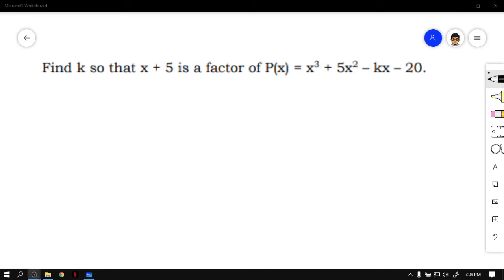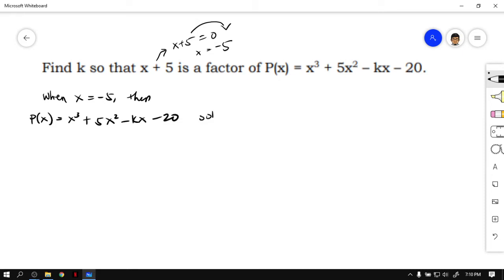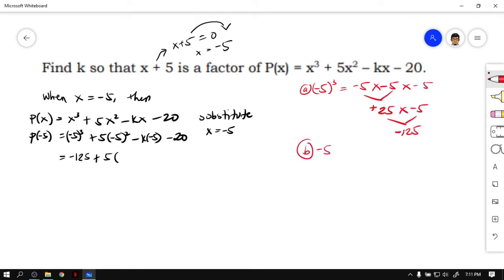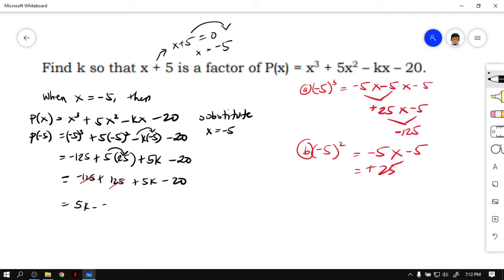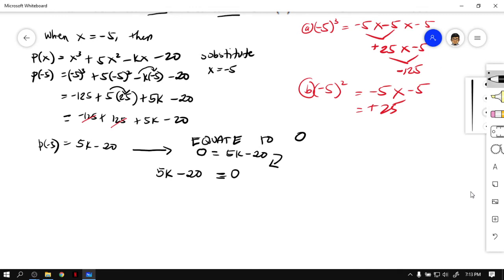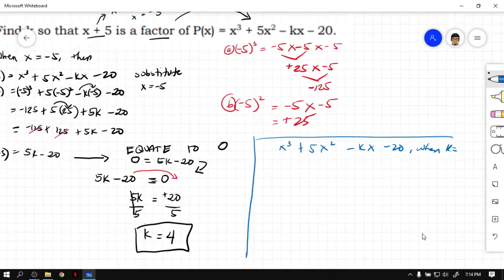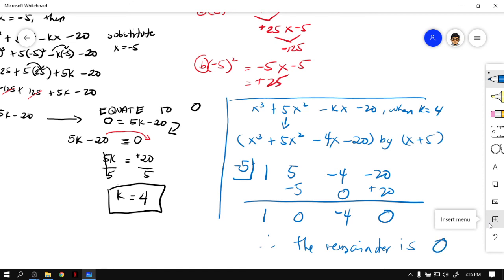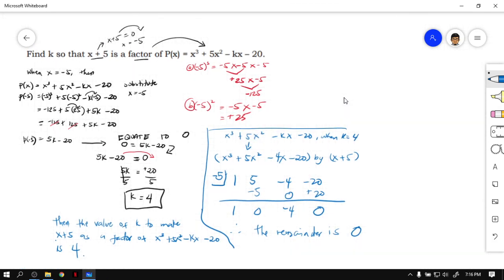MODULE 9 REMAINDER AND FACTOR THEOREM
MODULE 9 FACTOR THEOREM
EXAMPLE 3